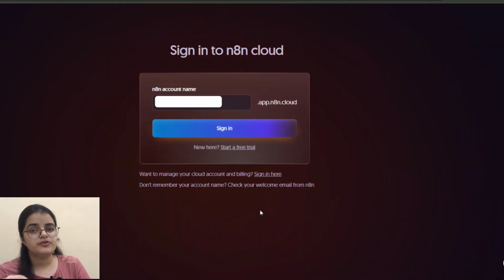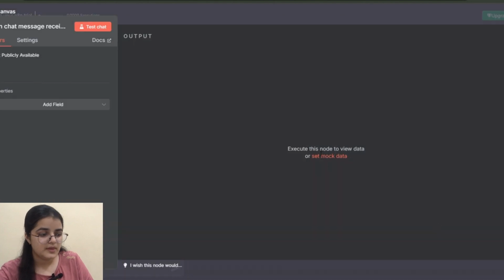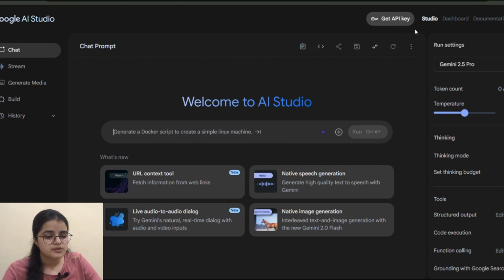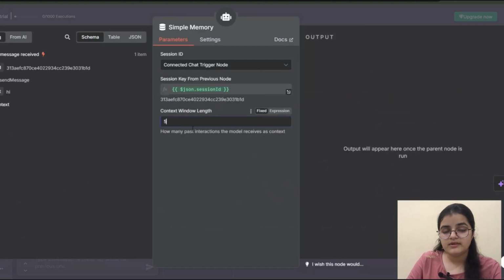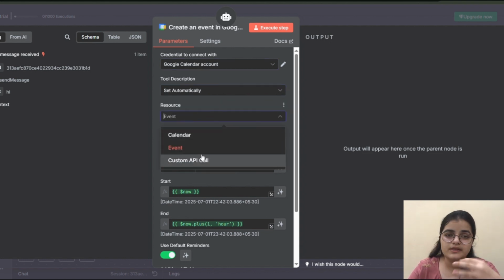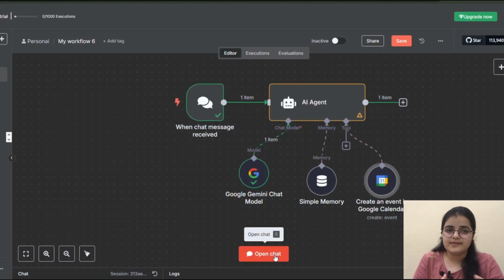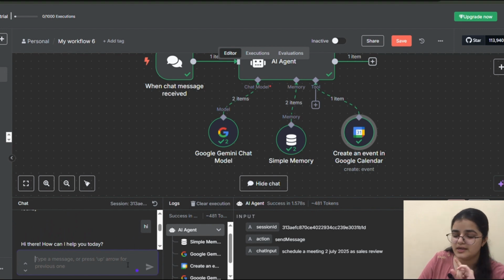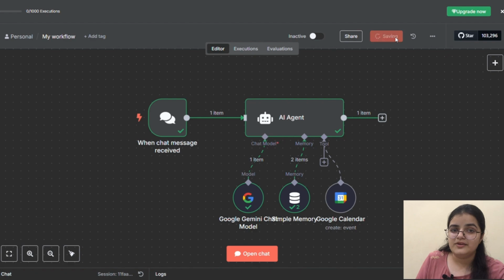Create This AI Agent Once & Never Schedule a Meeting Again !! ( NO-CODE )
Ever wondered how to build your own AI Agent — even if you're just starting out?

I’ll walk you through step-by-step how to build your first real automation:
A Google Calendar Meeting Scheduler Agent that actually responds, books events, and saves your time.

This tutorial is super beginner-friendly — you’ll understand the logic, how AI talks to Google Calendar, and how to use platforms like Make.com and Google Gemini AI.

👇 Here's what we’ll cover:

 Setting up your Make scenario
 Using Gemini AI for smart prompts
 Connecting Google Calendar for auto-scheduling
 Practical examples so you actually "get it"

This is the perfect first automation for anyone who wants to start their journey in AI automation, productivity hacks, or just loves building cool stuff.